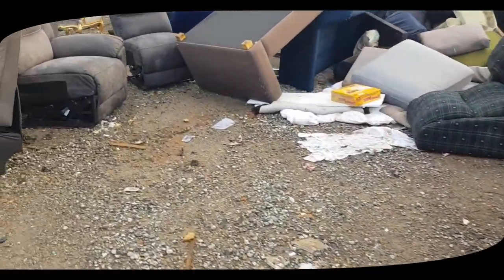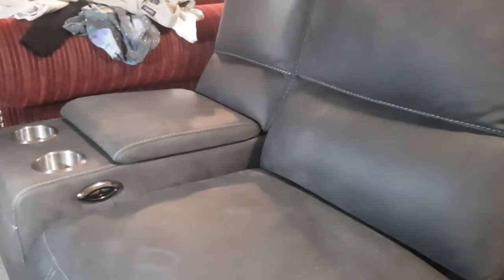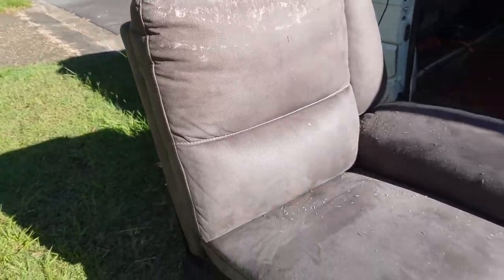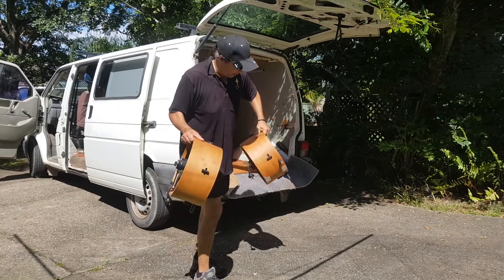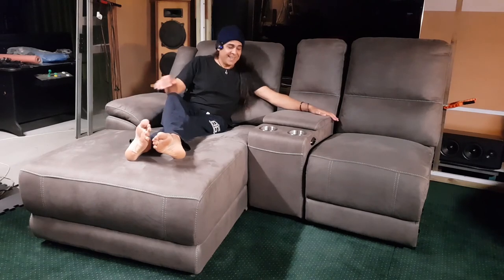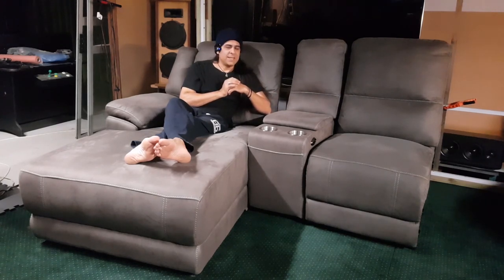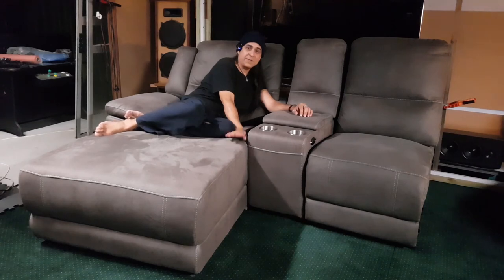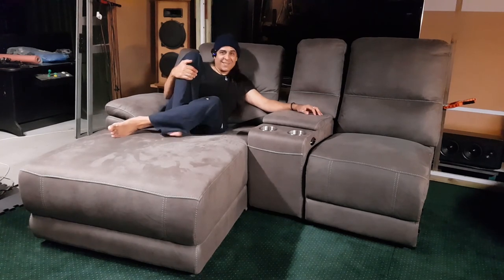Dumped Home Theater lounge / seats cleaned with Britex carpet upholstery cleaner. Electric recliners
I found another home theater lounge at the dump! :D

Months ago you might have seen a few videos of mine where I found some beautiful red genuine leather home theater / cinema seats at the dump.  Well I love those, but I never really wanted leather seats.  Luckily for me I just found exactly what I originally wanted to use in my cinema once it was finished.  I always expected to pay thousands for my home theater seating but looks like the dump will provide once more.

The real question is, what do I plan to do with my seating now that I have two very different seating looks that I love equally as much?

In the next couple of videos I'll be releasing a dedicated video of my experience using this Bunnings hire Britex carpet upholstery cleaner that I also used to clean this particular lounge.  But there's tonnes of footage of me using it in this video as well.  Wait till you see the colour of the water.

Saving this lounge from landfill is also another one of my favourite videos I've made.  Hope you like!